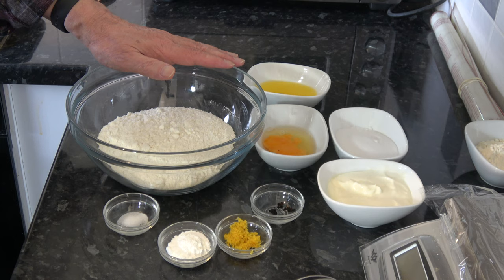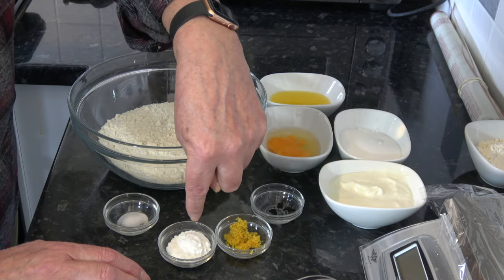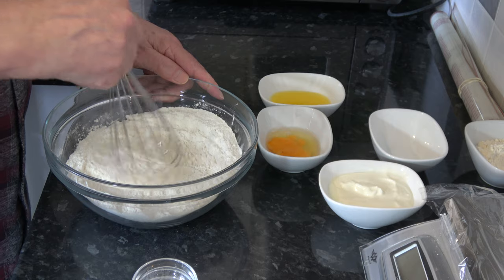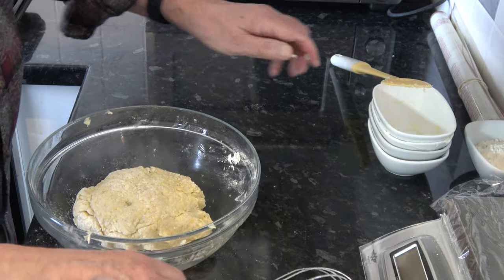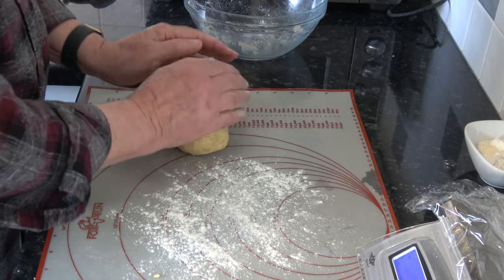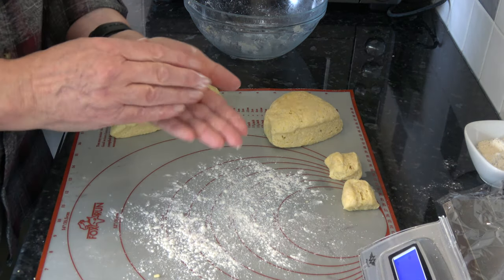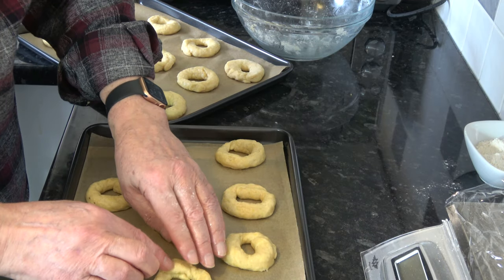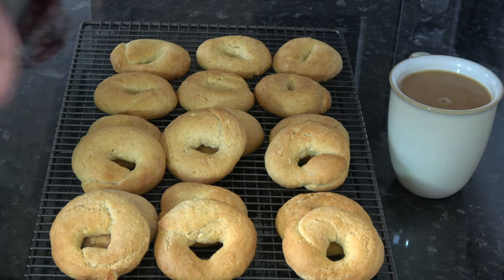Yoghurt Cookies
This is a very simple recipe, with only a few ingredients.  Ideal for snacking, with a tea or coffee as they dunk well.

Please note:  50g of butter is 3 1/2 tbsp not, as i said in the video, 2 1/2.

Chapters/Time Codes
0:00 Yoghurt Cookies
1:10 Preheat the oven
1:22 Ingredients
2:43 Mix the cookie dough
5:42 Cut and shape the dough
8:48 Bake the cookies
9:07 Check the result and taste test.